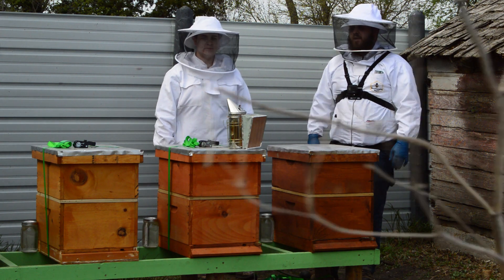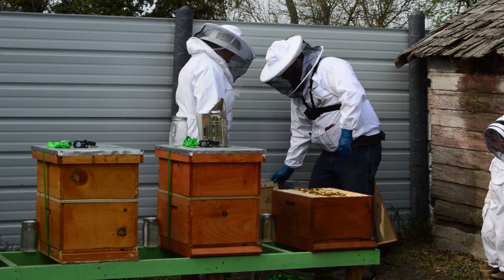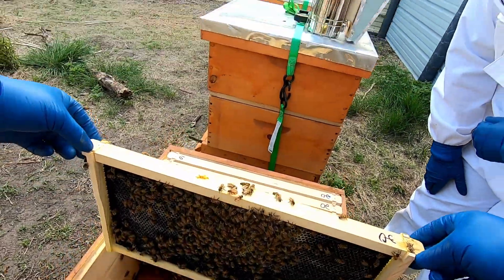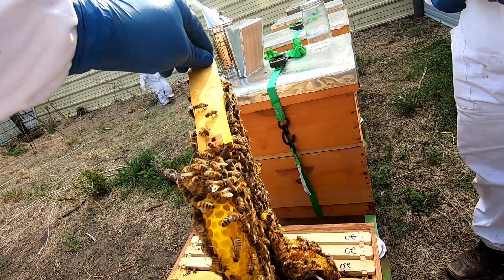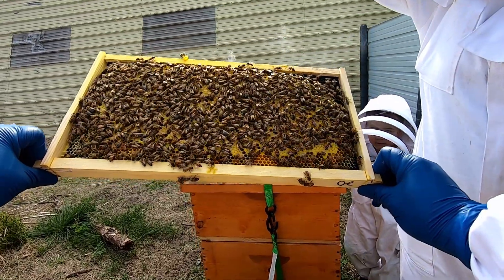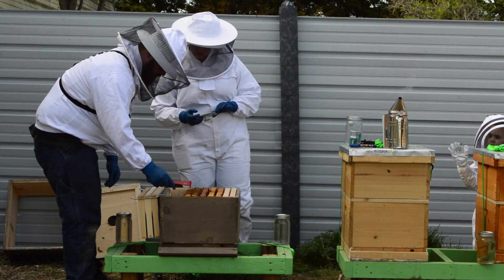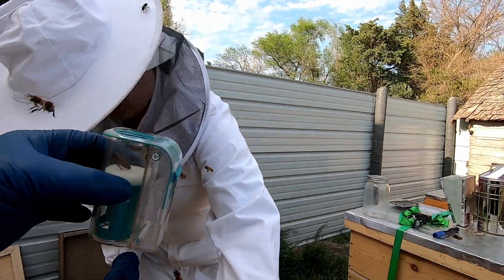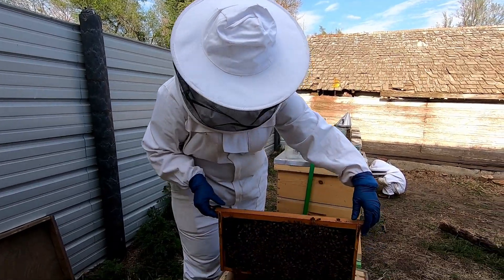Naming of the Queens Part 1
In this video Mrs. Jake, our son, and I go through multiple hives inspecting them and naming the queens as we go. When we find the queens we carefully catch them and mark them with a blue paint pen which symbolizes the current year. Enjoy as we enjoyed inspecting the colonies and marking/naming our queens!